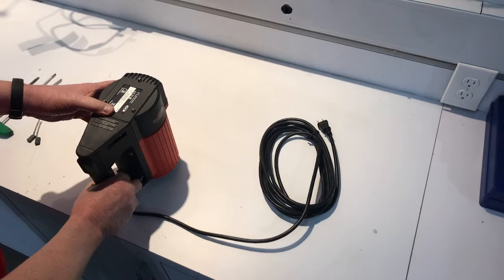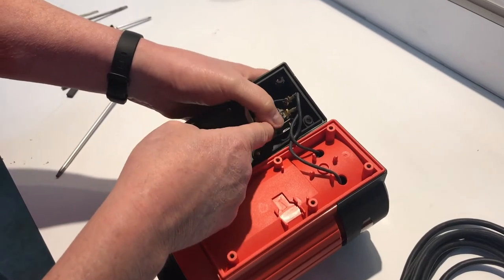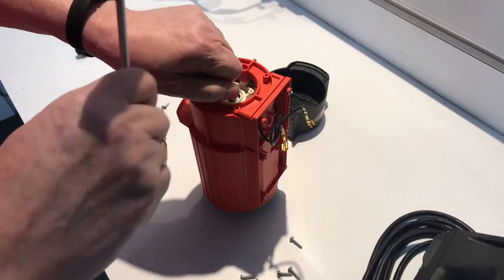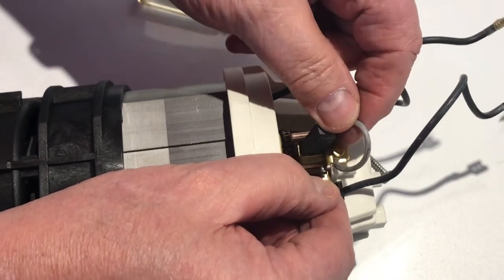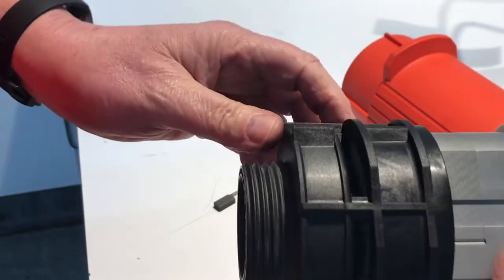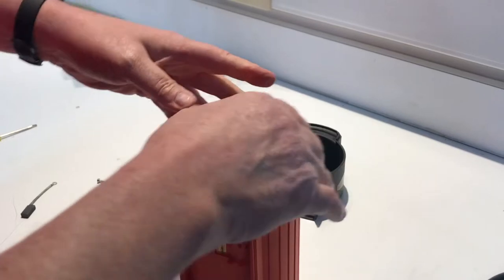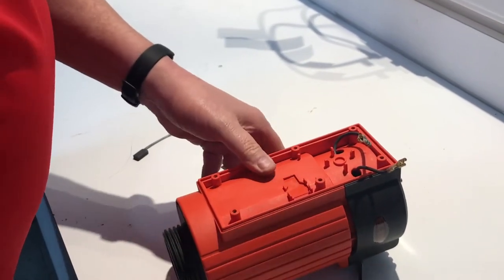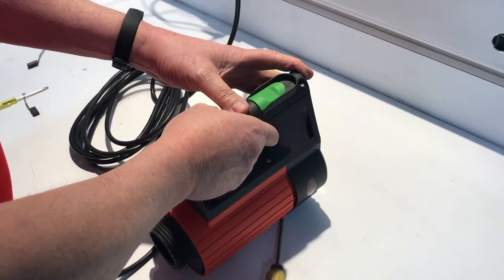How to Replace the Carbon Brushes on a FLUX F457 Motor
Mike Forzono, Technical Support Manager at FLUX Pumps Corporation, walks you through the steps on changing carbon brushes on the FLUX F457 commutator motor for drum & container pumps.